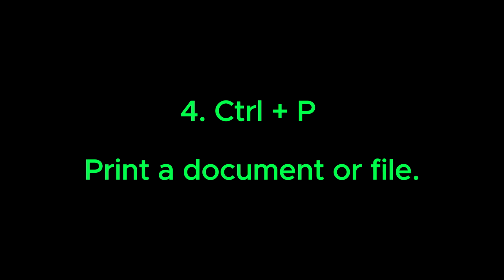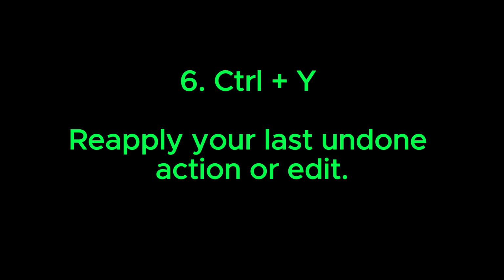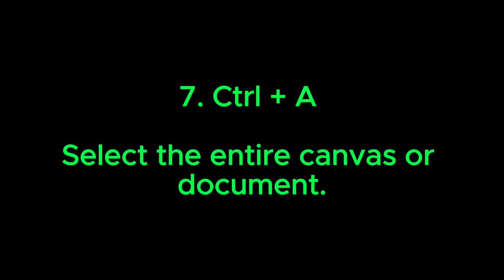Photoshop Shortcuts That Will Blow Your Mind!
Unlock the full potential of Adobe Photoshop with these mind-blowing Photoshop shortcuts that every designer—beginner, intermediate, or advanced—should know! In this Photoshop tutorial, we dive into powerful keyboard shortcuts and hidden tips that will help you speed up your workflow, boost creativity, and create stunning designs with ease.

Whether you're just starting with Photoshop for beginners, looking to sharpen your skills, or you're an experienced designer wanting to work smarter, this video is packed with Photoshop productivity hacks to transform the way you design. Learn time-saving Photoshop tricks, essential shortcut keys, and pro-level techniques that professionals use every day.
This is a must-watch for anyone who wants to master Photoshop, improve their graphic design skills, and design faster like a pro. These Photoshop shortcuts work for all types of projects—flyers, social media graphics, photo edits, digital art, and more!